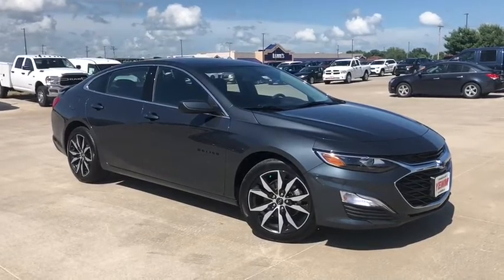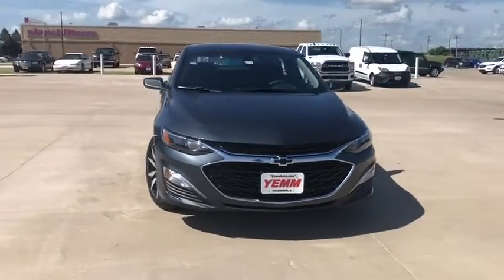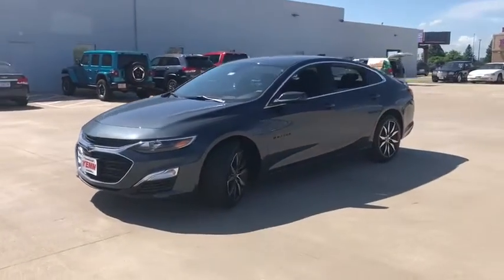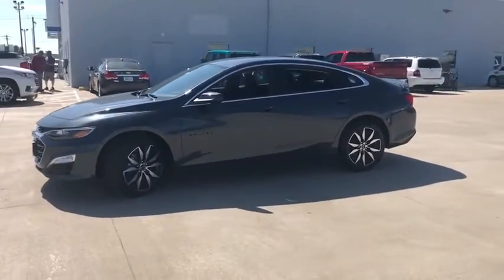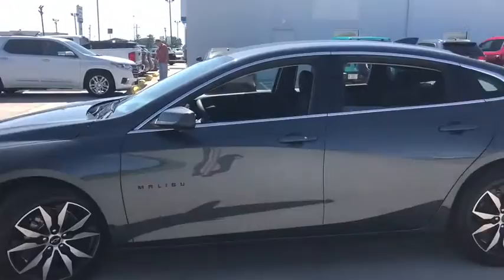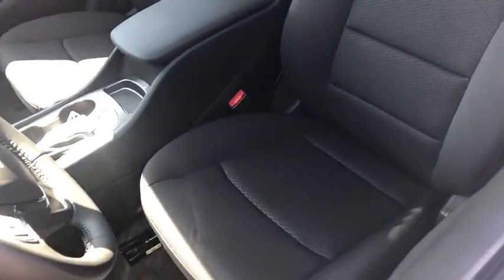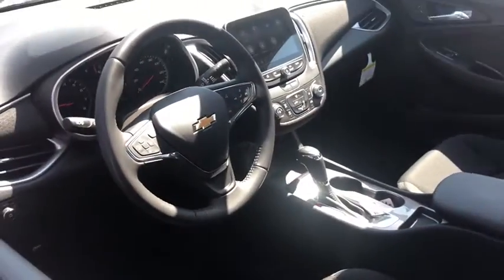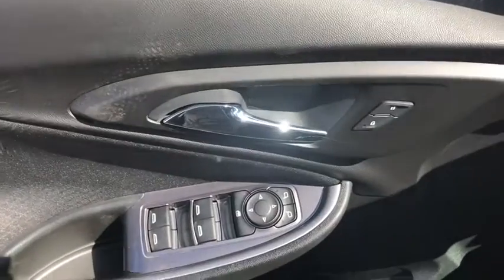2020 Chevrolet Malibu Quad Cities, Peoria, Burlington, Iowa, Moline, Galesburg, IL 20316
Shadow Gray Metallic New 2020 Chevrolet Malibu available in Galesburg, Illinois at Yemm Chevrolet Buick. Servicing the Quad Cities, Peoria, Burlington, IA, Moline, Galesburg
 area.

2195 N. Henderson St

Recent Arrival! Jet Black Cloth.brbrYemm gives you MORE value than other dealerships with the Yemm Advantage Program! -New Vehicles receive 1 Year / 15,000 mile Dent & Ding Coverage, Tire & Wheel Coverage and Key Protection Coverage for FREE! -Pre-owned Vehicles under 97,000 miles receive a 2 Year / 100,000 mile Powertrain Warranty for FREE! Pre-owned Vehicles with 97,000 to 150,000 miles receive a 3 month / 3,000 mile Powertrain Warranty for FREE! Conveniently located on Highway 34. The Yemm family has been serving the automotive needs of Central Illinois & Eastern Iowa for almost 60 years. We've worked hard to cultivate a welcoming family-owned atmosphere, and we feel proud to offer assistance to Galesburg and surrounding communities. When working with our knowledgeable and outgoing team, you discover a friendly and positive experience! Some may not qualify for all incentives. See dealer for details. Dealership not responsible for pricing errors. 29/36 City/Highway MPG